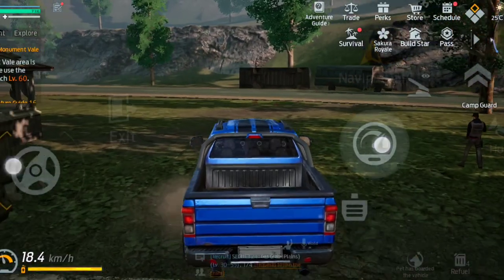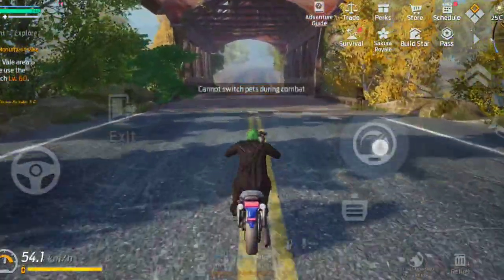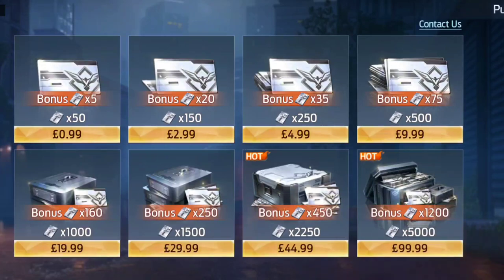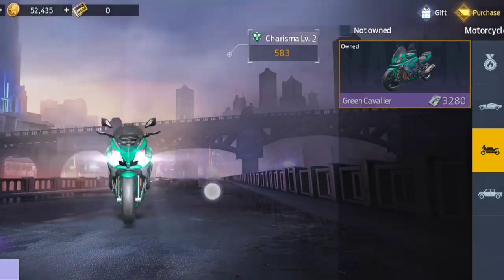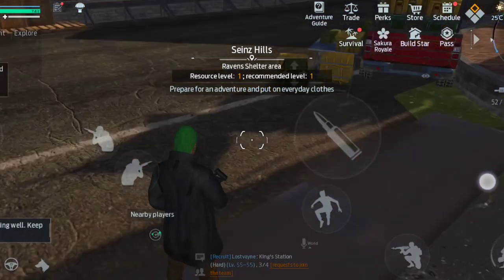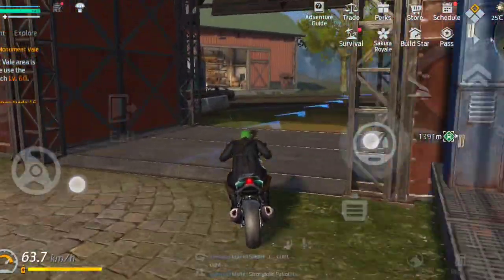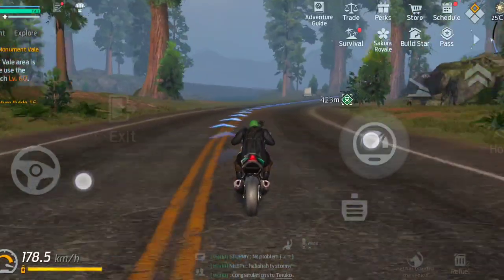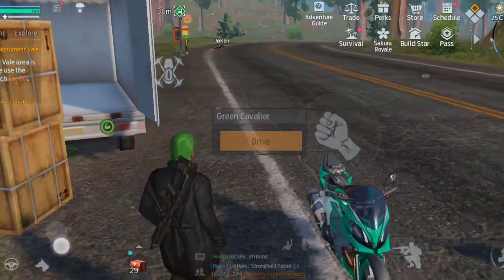I Bought The FASTEST BIKE in Undawn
Partnered with ProGamePlays thumbsleeves and accessories.